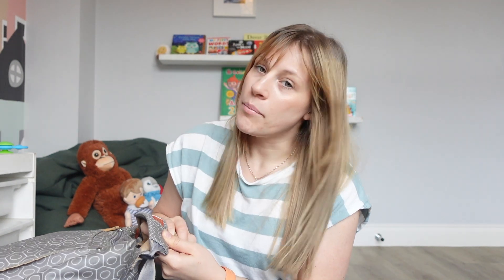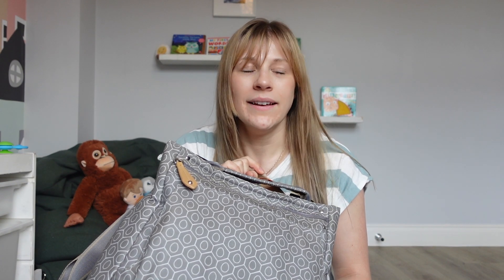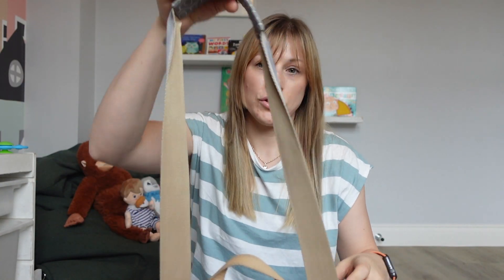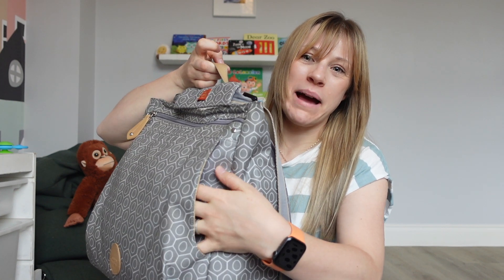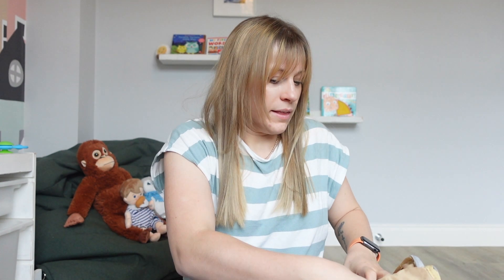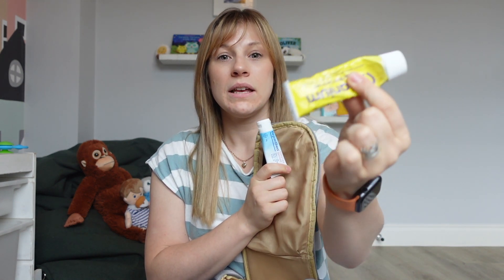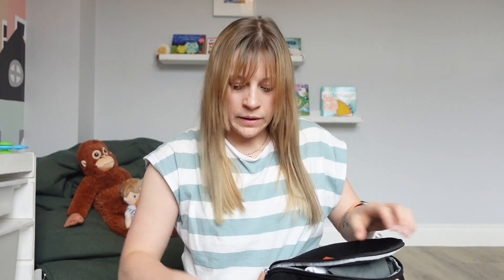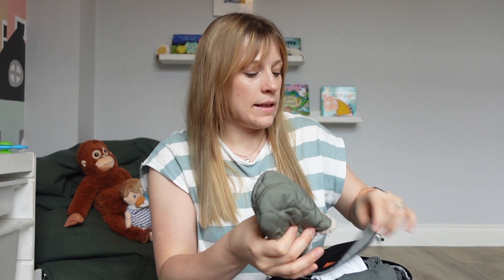What’s In My Nappy Bag - Packing For A 1 Year Old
In this video I wanted to show you what I store in my nappy bag and what it is like for a 1 year old. We actually changed nappy bags half way through the year due to finding a better one for our needs.

We love our current changing bag and find it so useful when we are home in the UK and also when we go abroad. It is diverse and so easy to use thanks to the easy to pack compartments.

💼  Products
Babymel Changing Bag
Pacapod Changing Bag